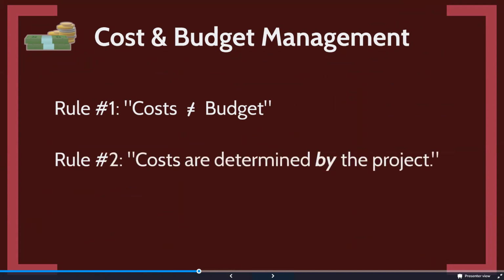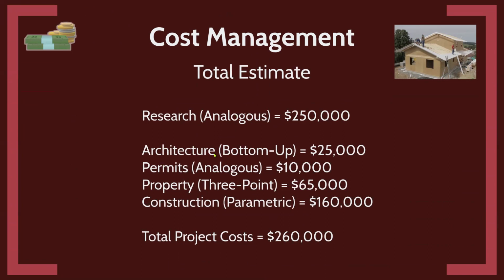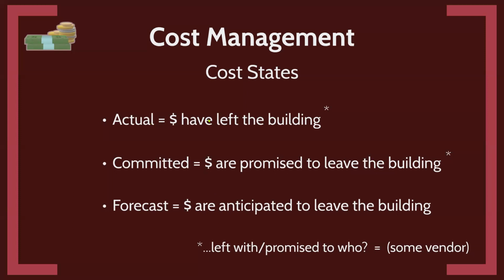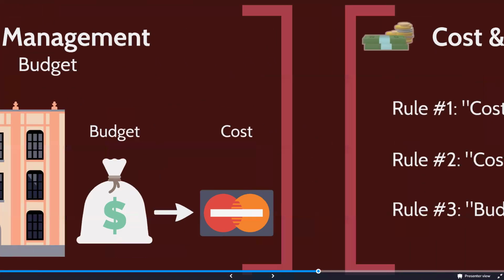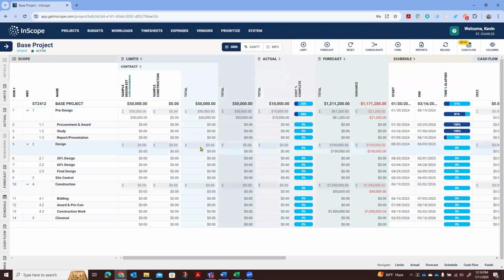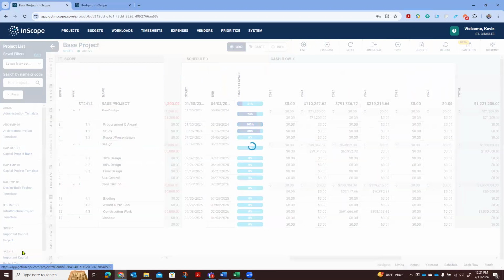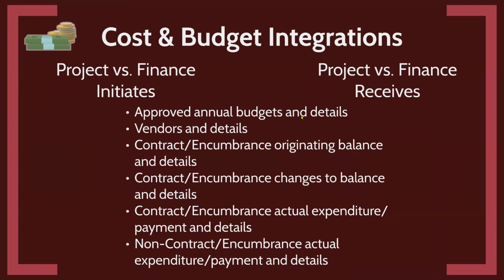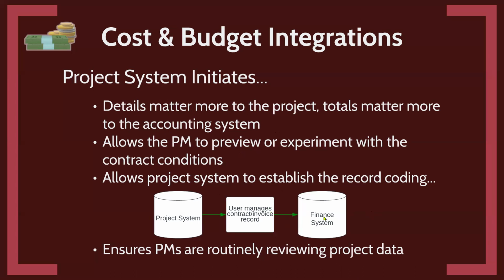Mastering CIP Project Budgets: The Ultimate Guide to Budgeting and Cost Management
InScope Webinar Series

Make the most of your CIP budgets! This webinar will equip you with the knowledge and tools to achieve the highest and best use of CIP funds while ensuring your project budgets stay on track.

What you'll learn:

• Implement consistent cost management practices for all your CIP projects.
• Master the three essential rules for managing CIP project budgets.
• Develop strategies to accurately estimate project costs from start to finish.
• Discover seamless ways to integrate project cost management with your accounting teams and systems.